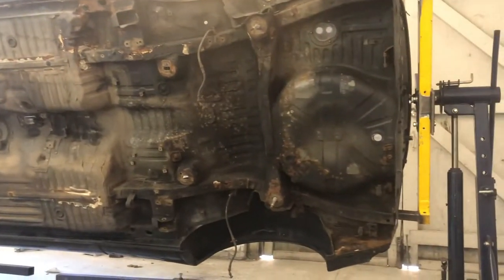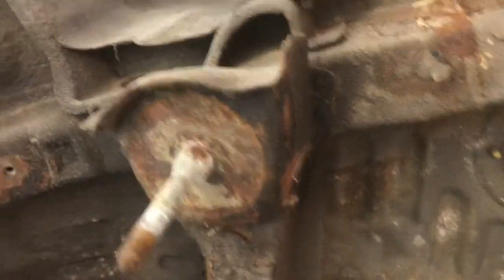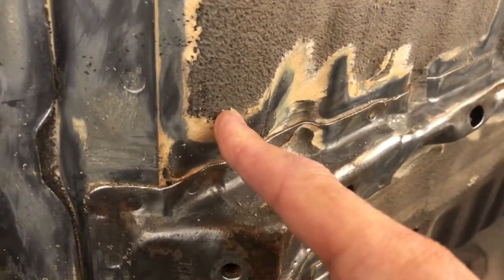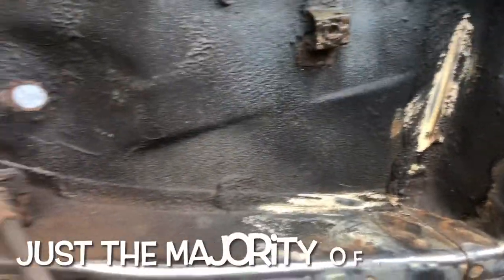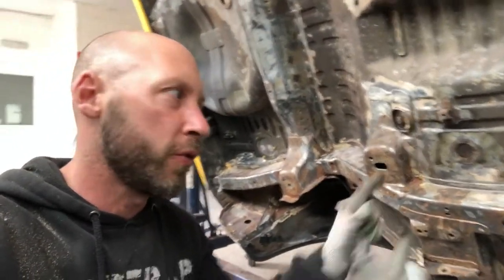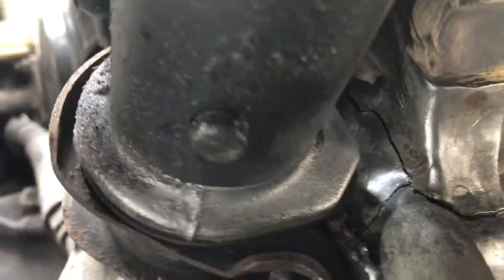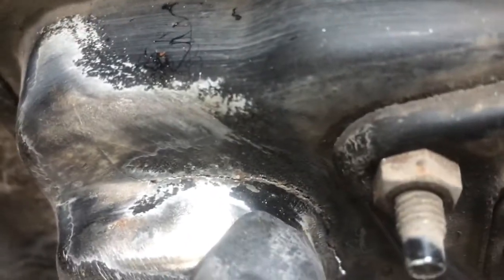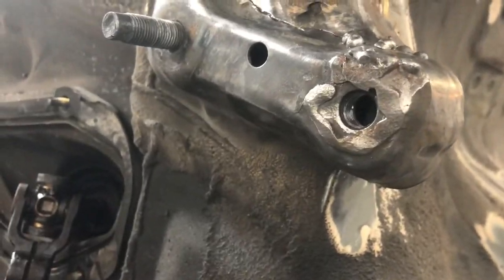Celica gt4 st185 restoration #13 Stripping the underbody and finding more work